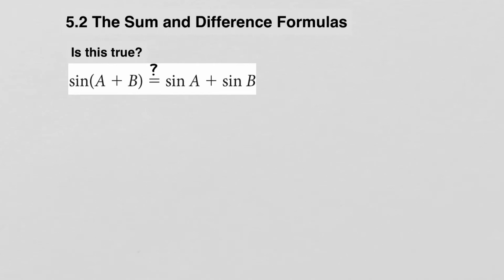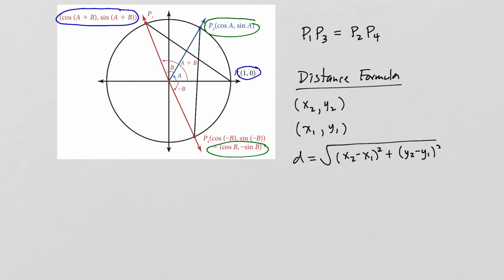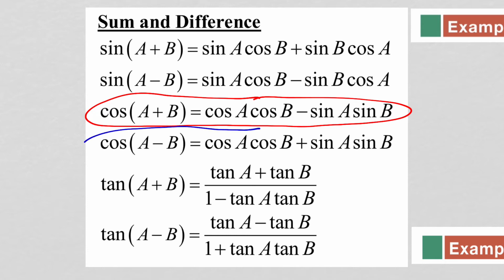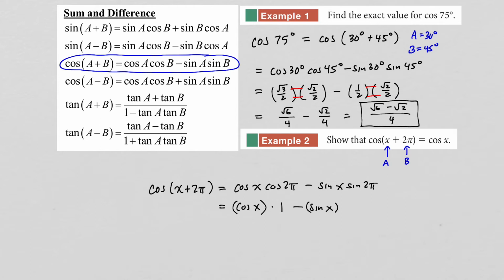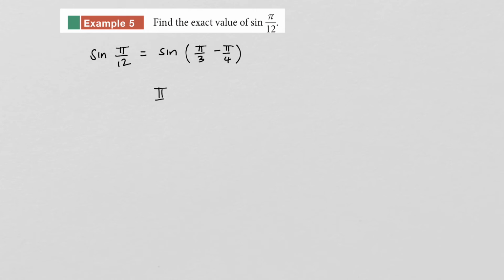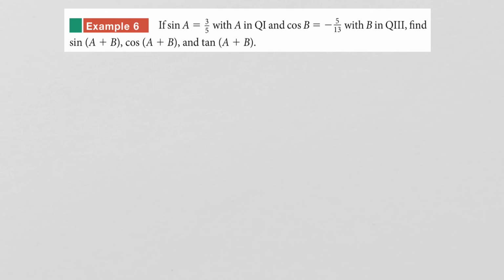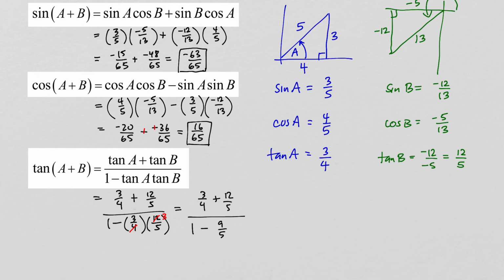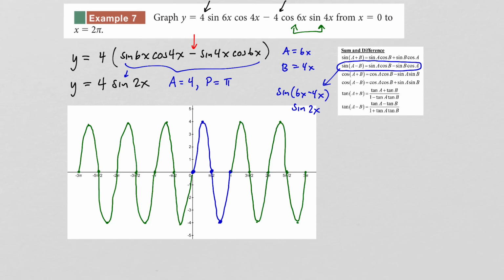5.2 The Sum and Difference Formulas